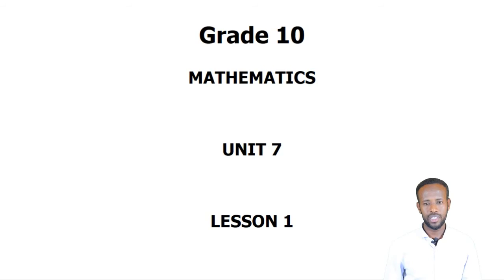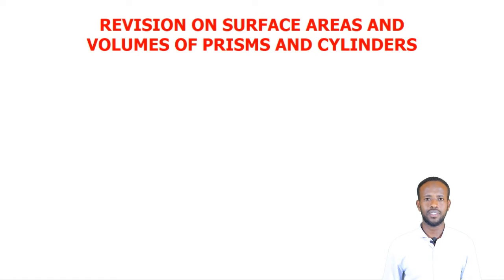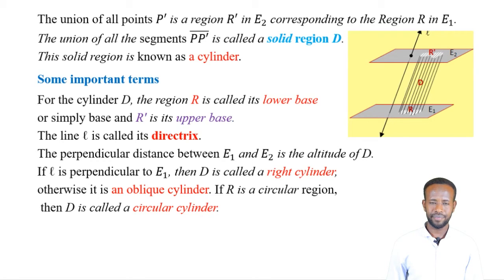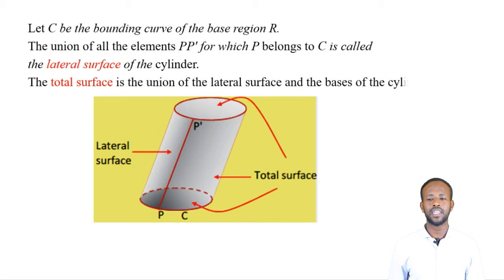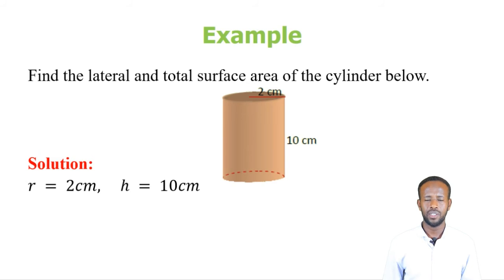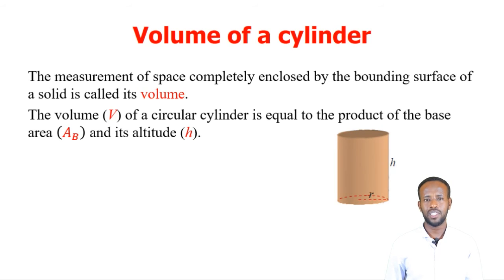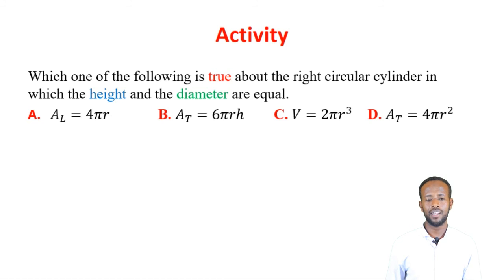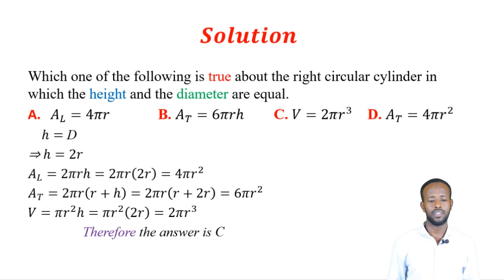Maths G10 U7 L1